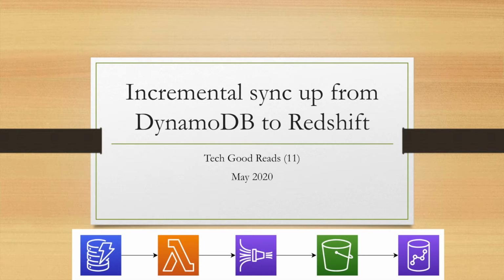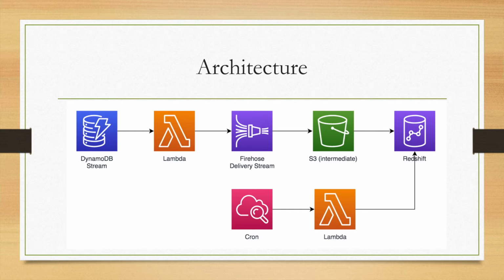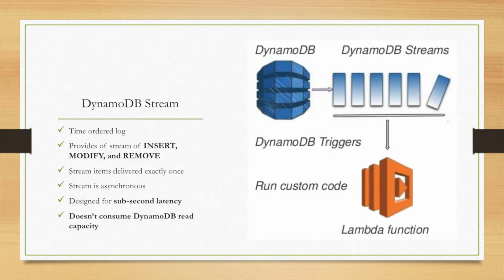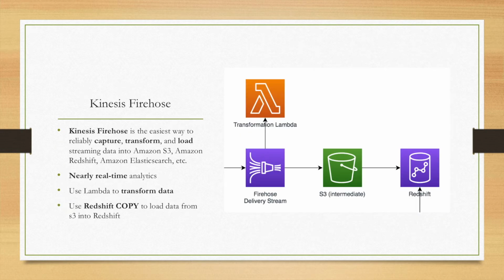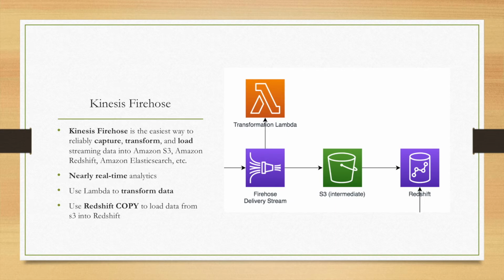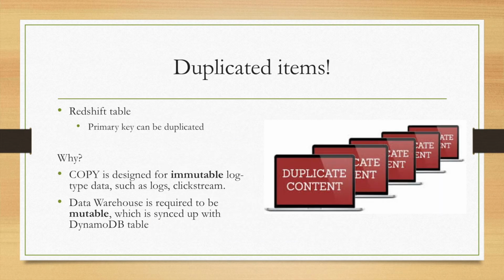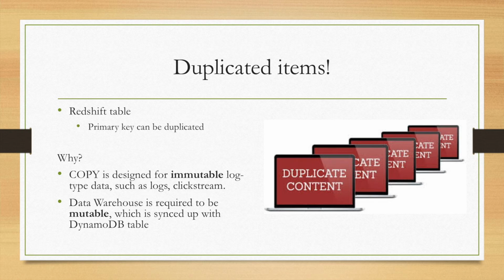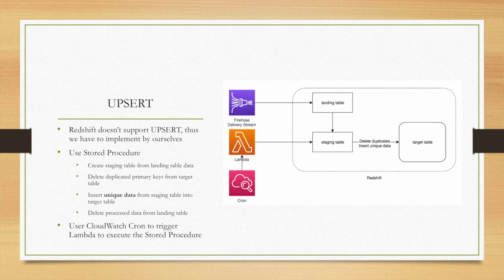TechGoodReads(11): Incremental Sync Up From DynamoDB to Redshift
Firehose provides an easy method to help us sync up data from DynamoDB to Redshift. In this episode, I will help you go into details how to achieve it.